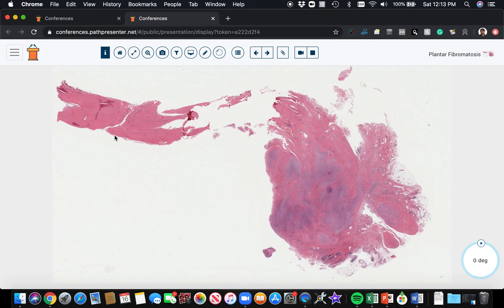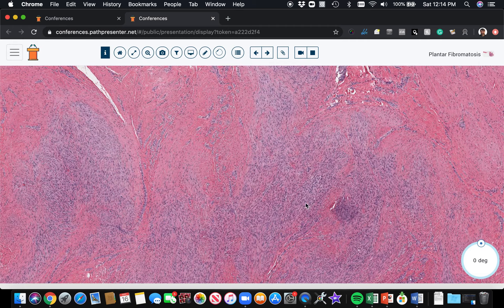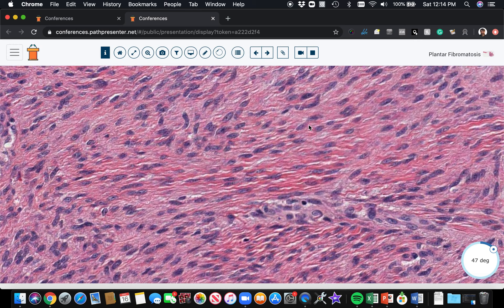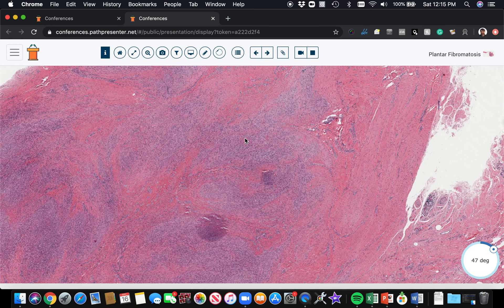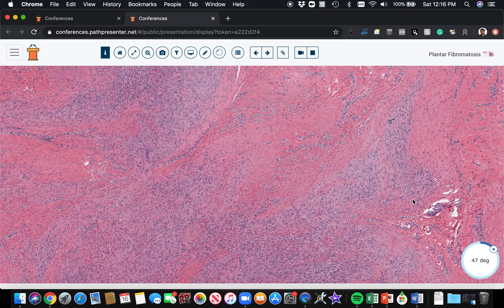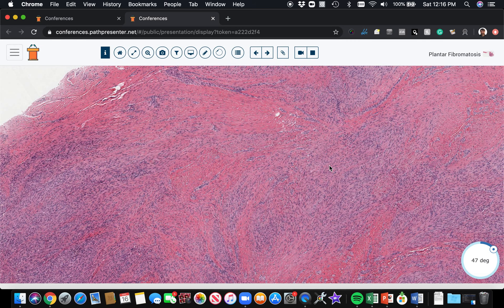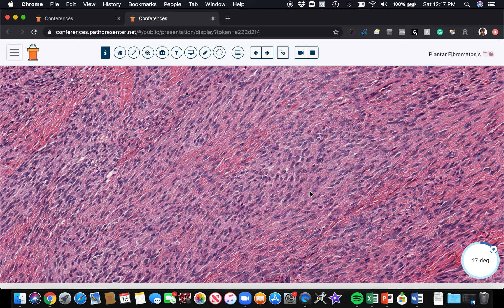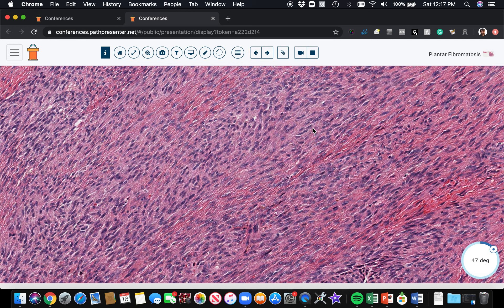Palmar Fibromatosis (Dupuytren Contracture) & Plantar Fibromatosis: 5-Minute Pathology Pearls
& my Ramen noodle sign video (how to tell fibroblastic processes from smooth muscle & nerve)